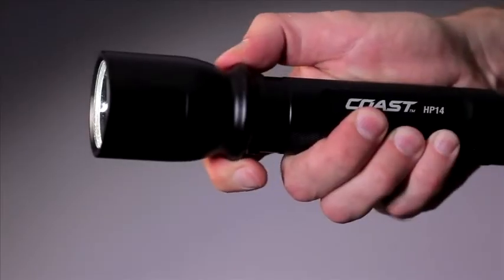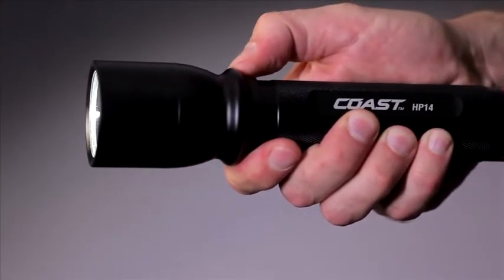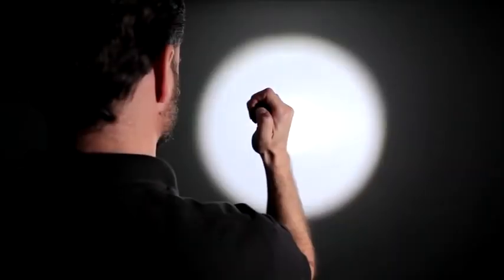Coast HP14 LED Flashlight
Utilizing a slightly larger size body, the HP14 Flashlight is able to run off AA batteries and achieve the brightness and power that professionals crave. It combines our Pure Beam Focusing System with Slide Focus with high, medium, and low output modes to illuminate with either a super wide flood beam or spot mode with transition halo at varying distances and brightness all controllable with one hand. It’s anti-roll tailcap allows you to set it on uneven surfaces without rolling off and it even allows you to stand the light up on its cap for vertical lighting situations.

The Pure Beam Focusing Optic combines our largest Ultra View Flood Beam with the Bulls-Eye Spot Beam making either up close or downrange illumination highly effective. While using the Ultra View Flood Beam, there is a consistent circle of light up to 11.5 feet (3.5 meters) in diameter at 6 feet (1.8 meters) in distance. While on the Bulls-Eye Spot Beam, you can illuminate up to 767 feet (234 meters) downrange with a transition halo around the spot to increase the effective viewing area.